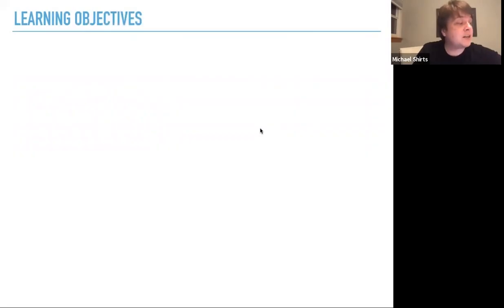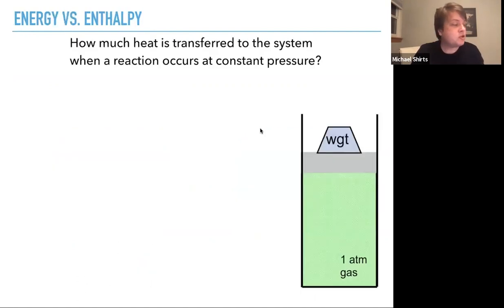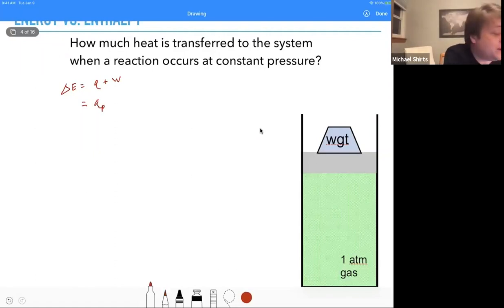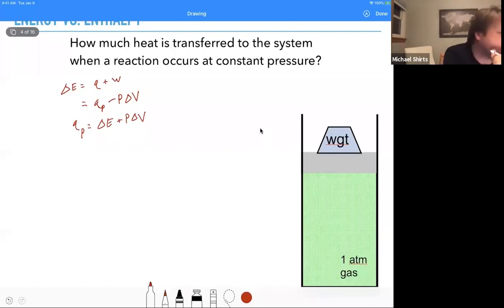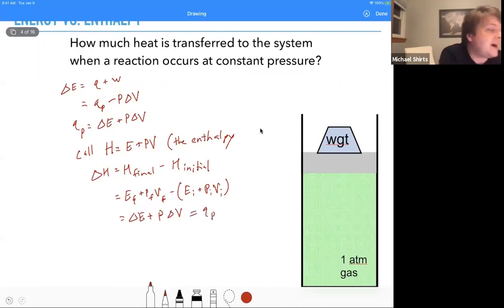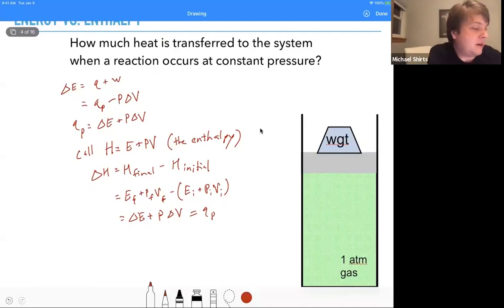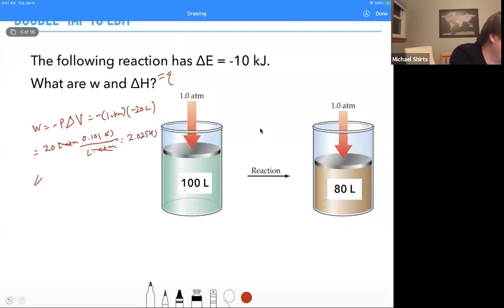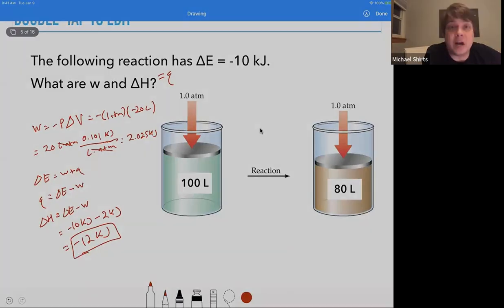Changes in Enthalpy - General Chemistry - Michael Shirts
Calculating changes in enthalpy